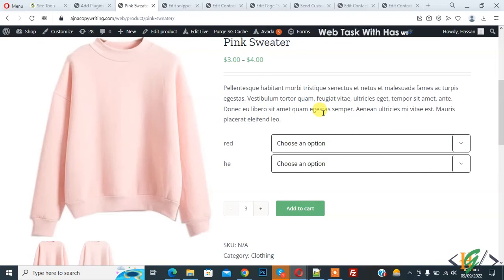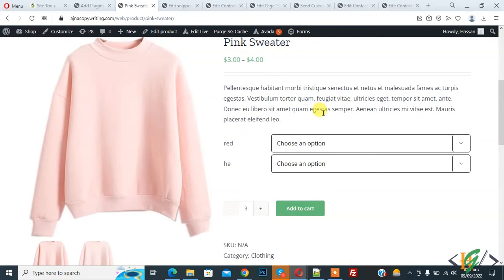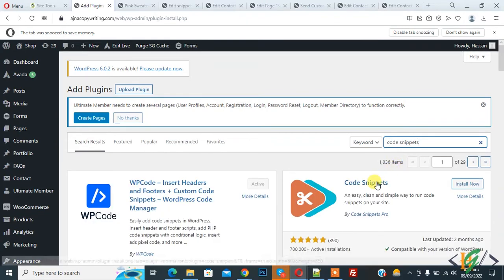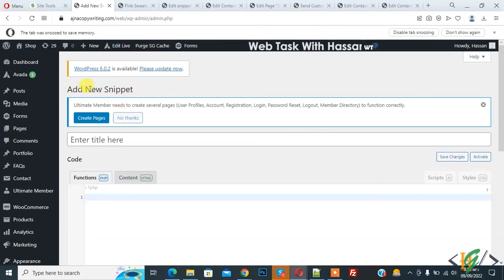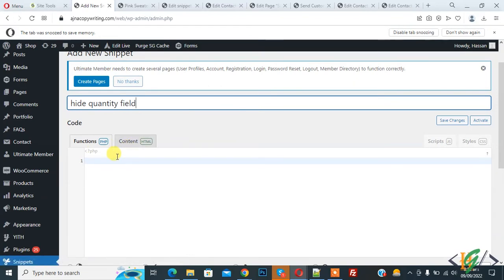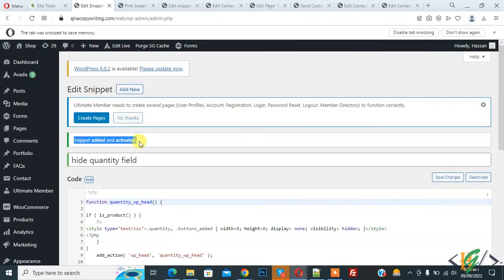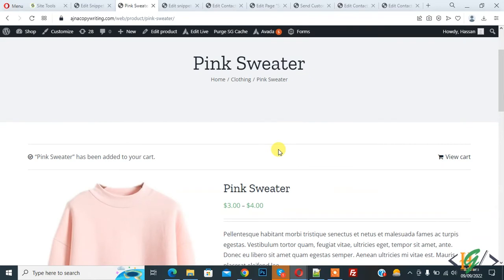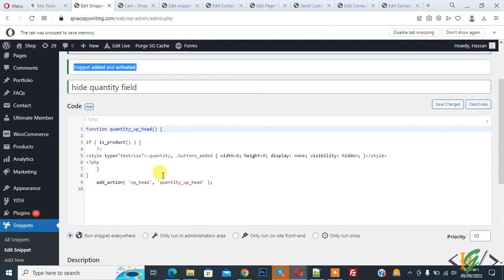How to Hide Quantity Field from Products Page Only in WooCommerce Using Function | Action Hooks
In this woocommerce tutorial for beginners you will learn how to remove or disable quantity field from woocommerce product pages using filter custom function code.
You can add code in functions.php file in active theme
or
you can install code snippets plugin and then add code there

* Check Pin Comment Section to Find Code